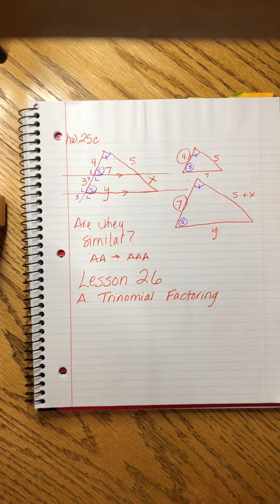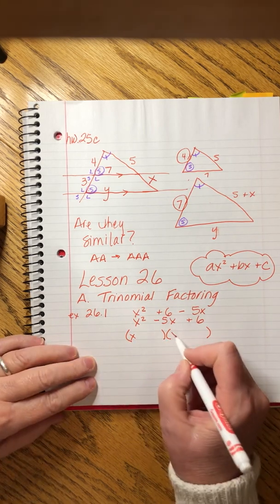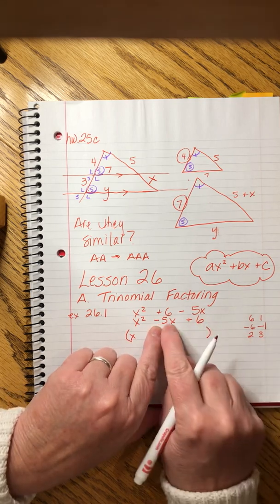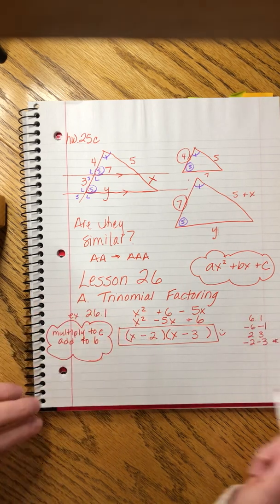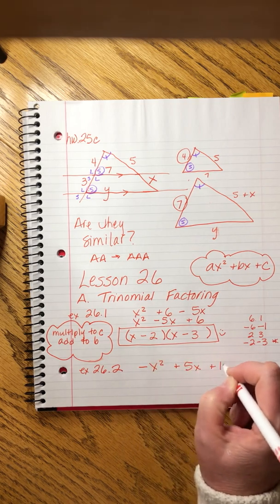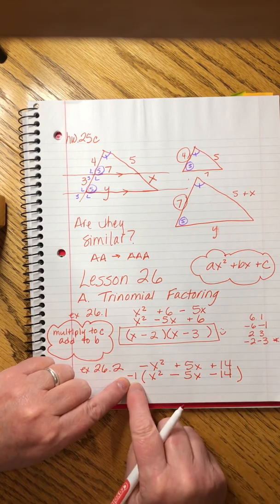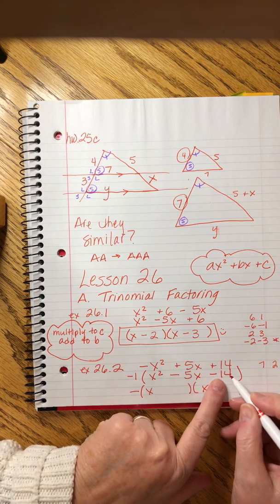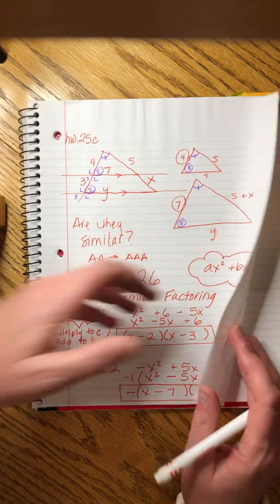Saxon Algebra 2 | Lesson 26